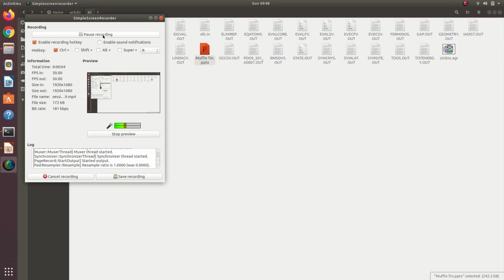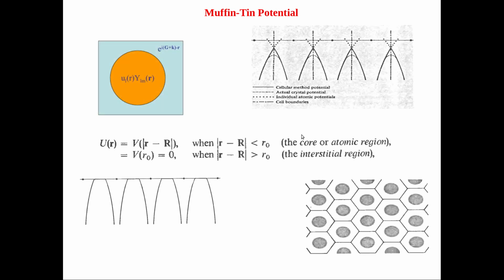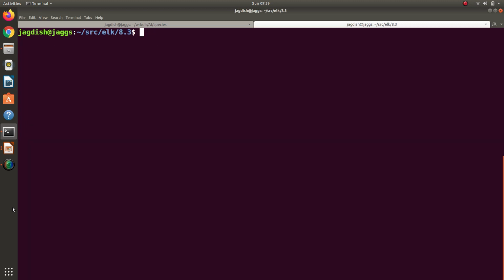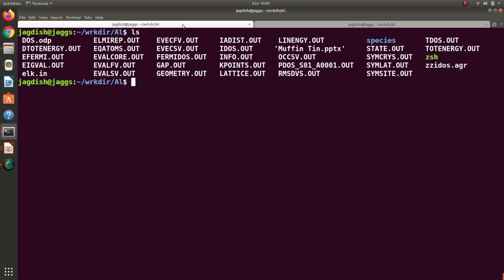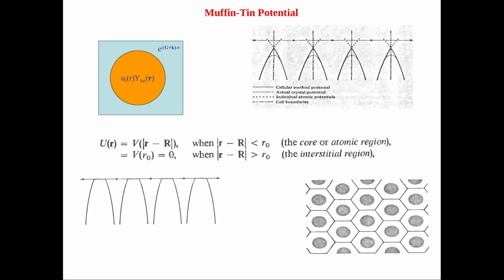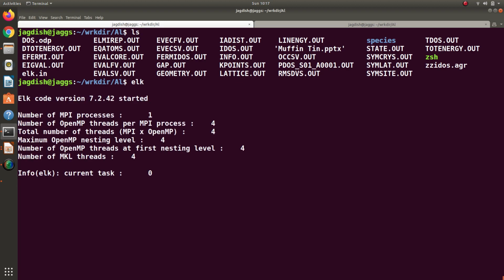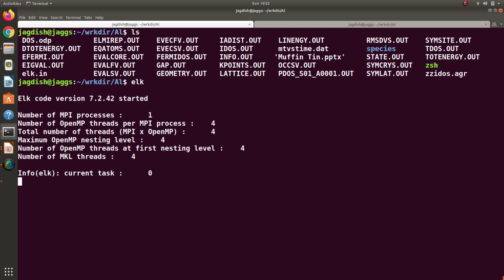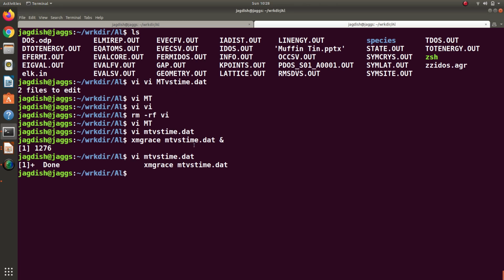Lect-03: Muffin tin potential and interstitial density of states